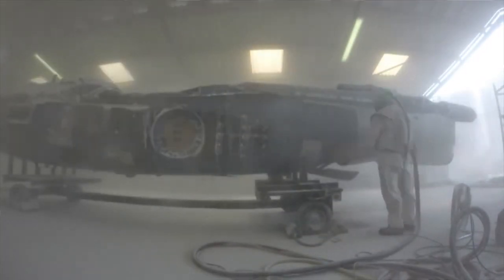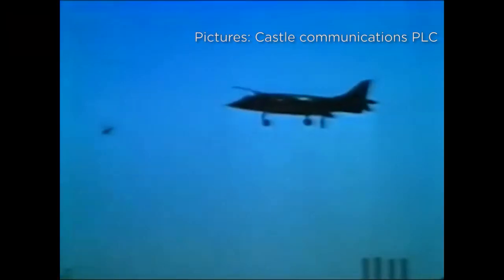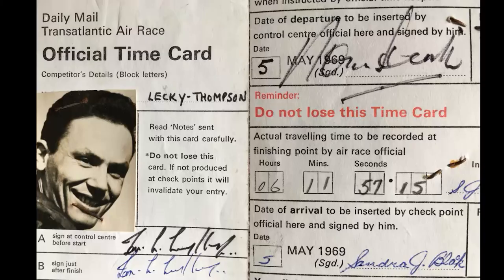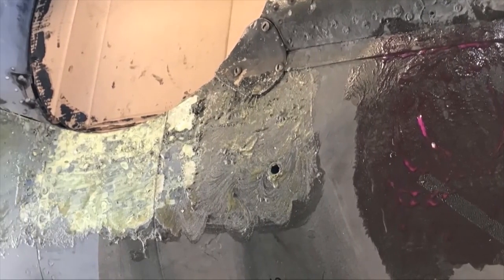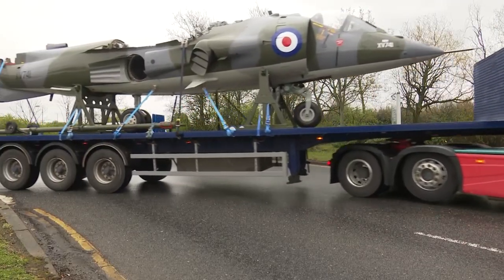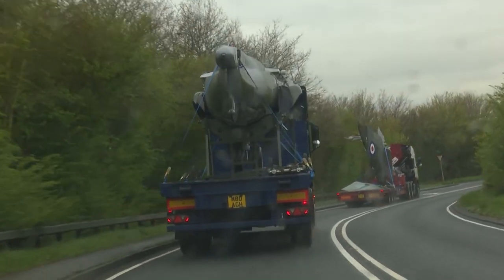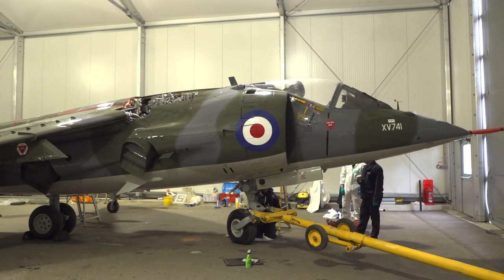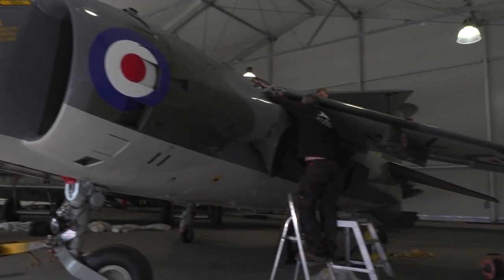Air Race Harrier aircraft XV741 delivery to Brooklands museum Forces TV news piece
A film crew from Forces TV / BFBS followed Jet Art Aviation for the delivery and installation of Harrier XV741 at Brooklands museum last month.

The piece features a great interview with pilot Tom Lecky-Thompson talking about the 1969 London to New York Race. Footage kindly supplied for use on our Facebook page courtesy of Forces TV.